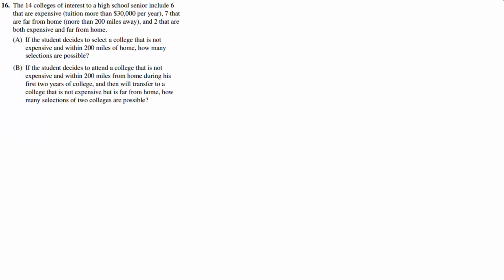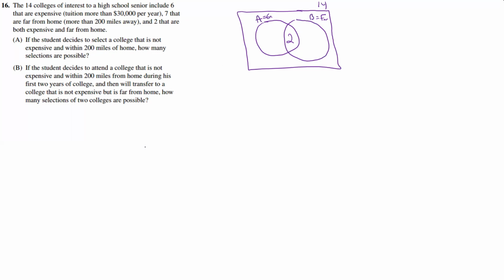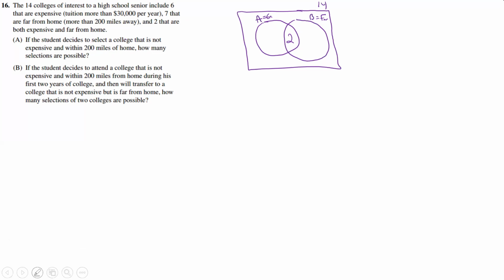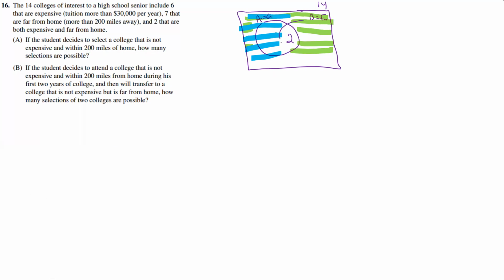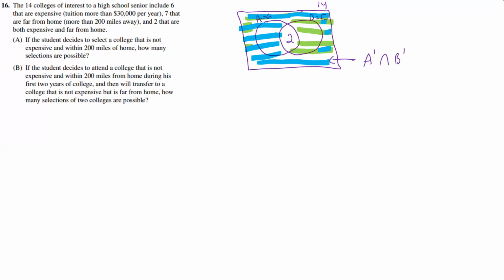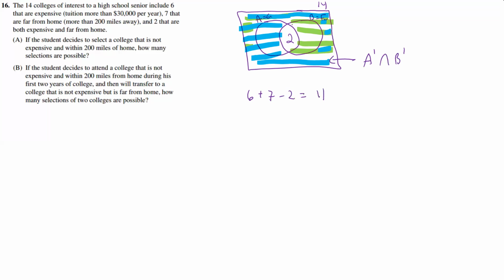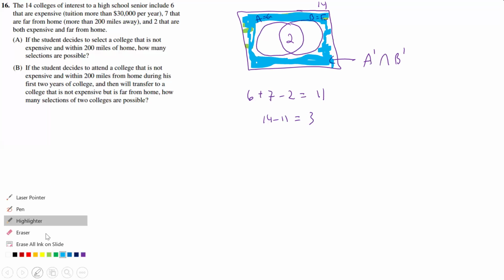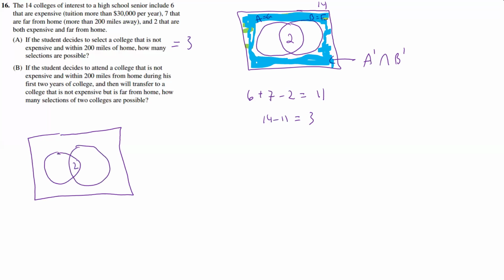Section 7.3 Exercises III